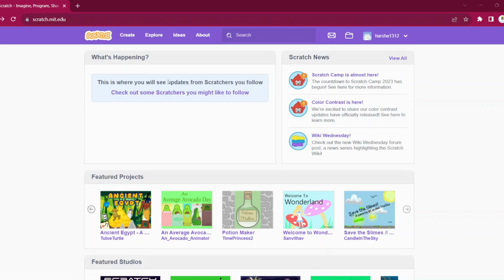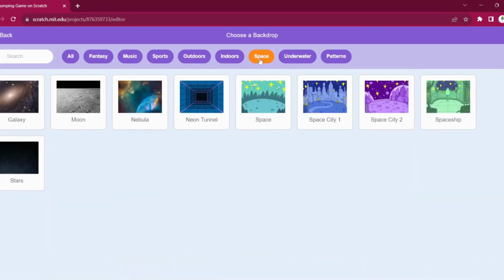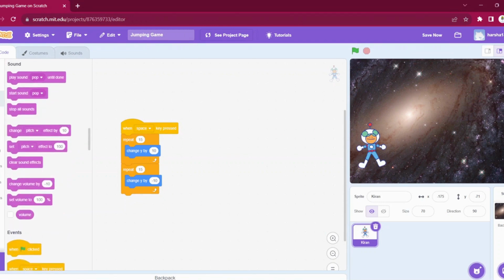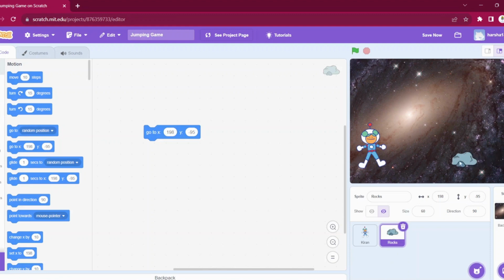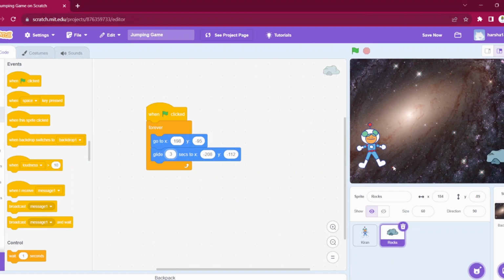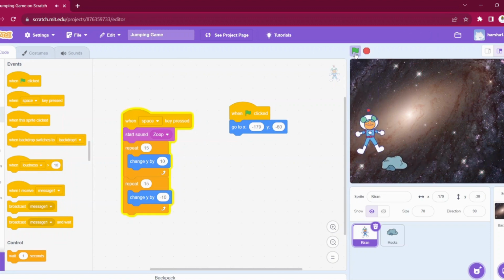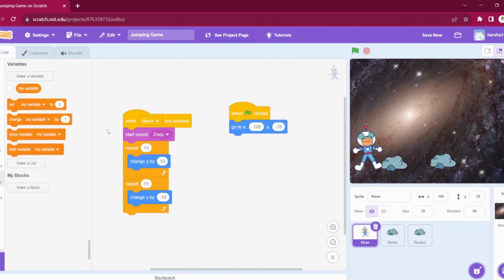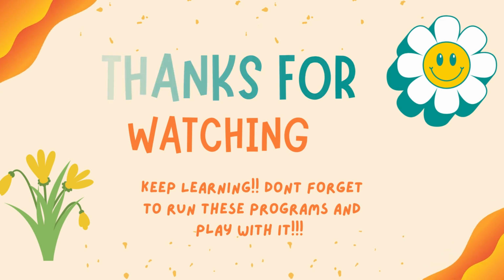Learn to Create a Jumping Game in Scratch: Tutorial for Beginners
🎮🐰 Ready to take a leap into coding excitement? 🚀✨ In this Scratch tutorial, we'll guide you step-by-step in creating your very own jumping game! 🌟🎉 Jumping games are not only entertaining but also a fantastic way to learn Scratch fundamentals.

🐱🎨 Customize your sprite, design captivating backgrounds, and get creative with obstacles and power-ups. With simple coding blocks, you'll make your character jump to new heights while collecting rewards along the way! 🍭🎁

🎓💡 Perfect for beginners and young coders, this tutorial breaks down the game creation process into easy-to-follow steps. By the end of the video, you'll have an exciting jumping game to share with friends and family!

🎥📚 Join us on this coding adventure, and let's make your very own jumping game together. Happy coding! 🎉🌈